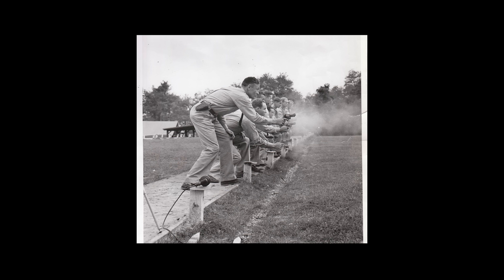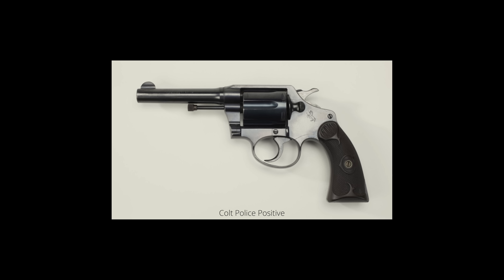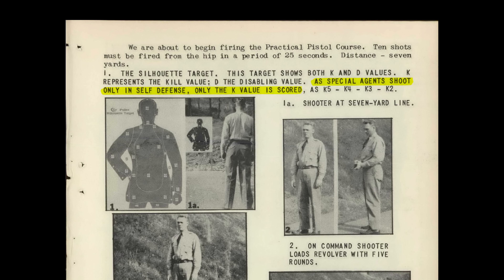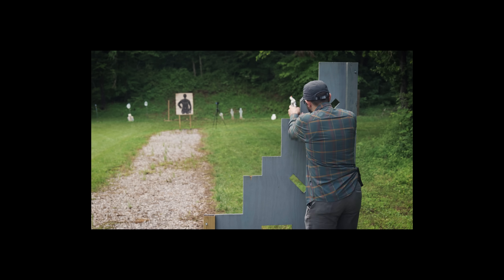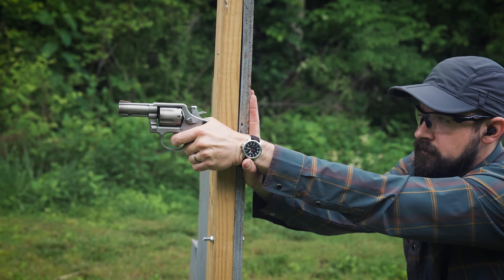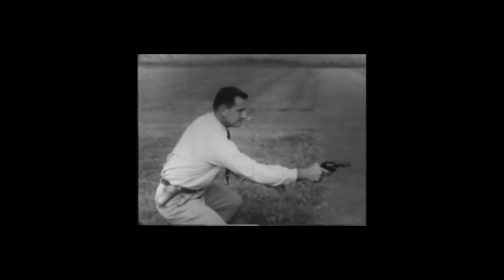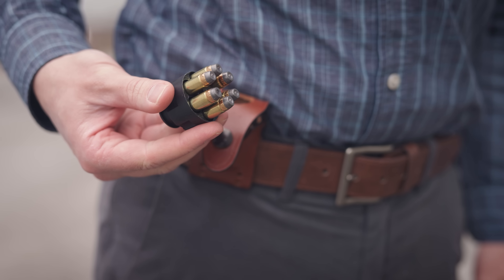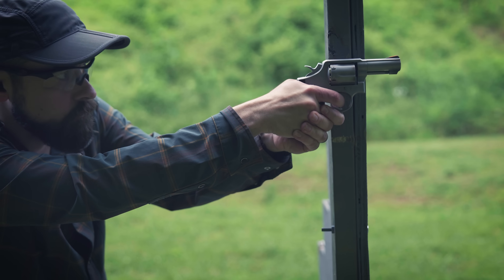Can You Outshoot an FBI Agent? [Part 1: 1940s]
How do you think you'd fare shooting the official FBI pistol course from the 1940s? This is the first of a three part series where I'm going to find out how my skills measure up against various FBI standards through the decades using (mostly) period-correct equipment.